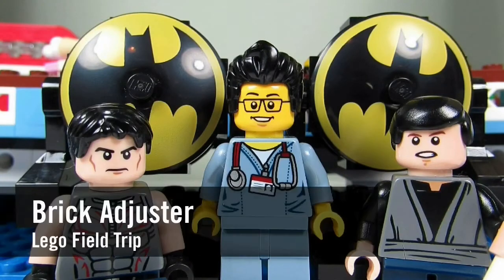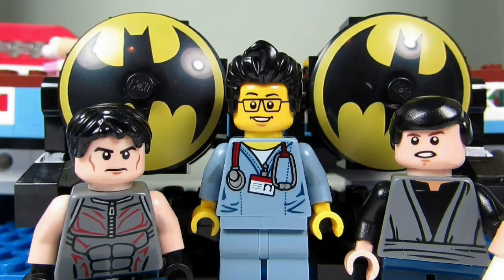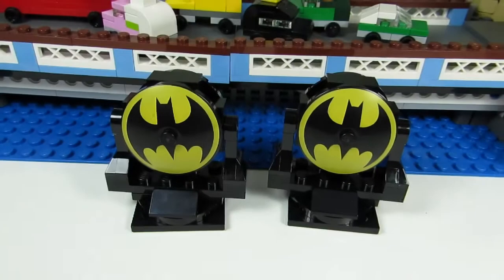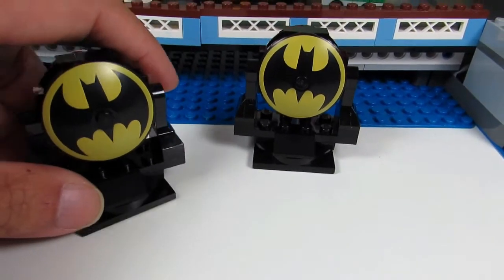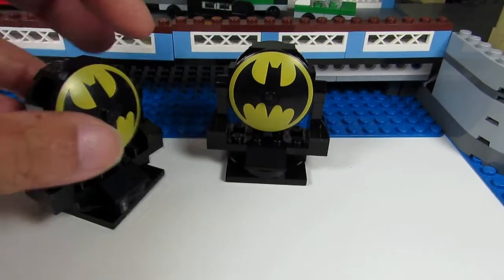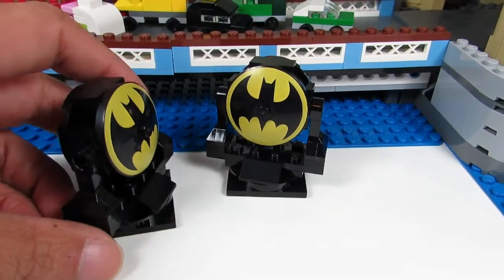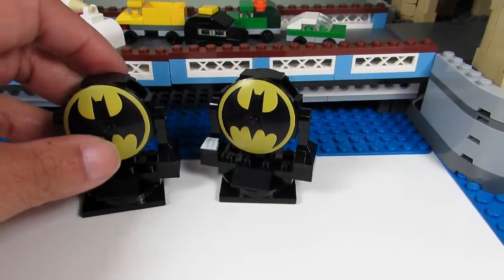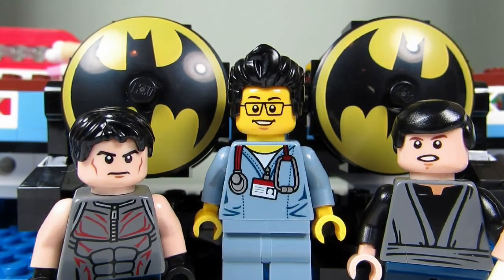At Toys R Us - Make N' Take (Batman's Bat-Signal)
Brick Adjuster, Big T & Little Buskus have a Lego Field Trip to Toys R Us to participate in the Make N' Take Event.  They built a Lego Batman's Bat-Signal